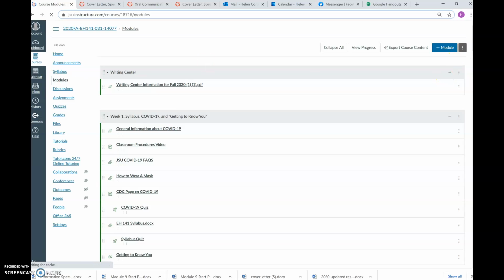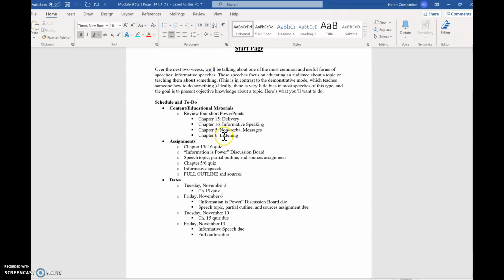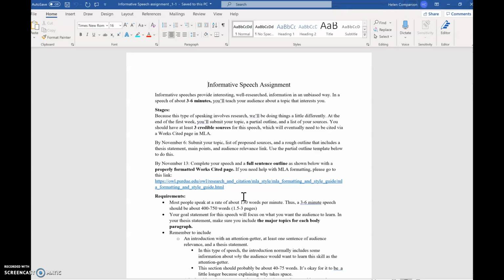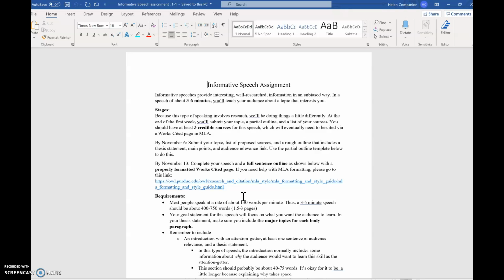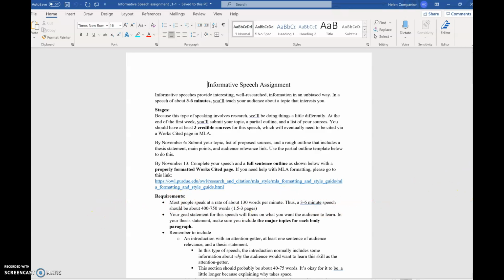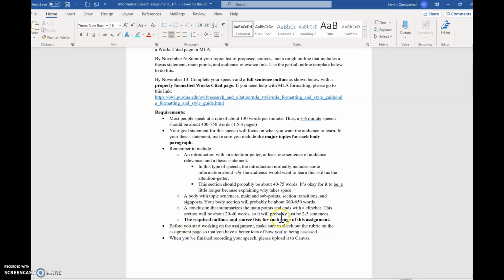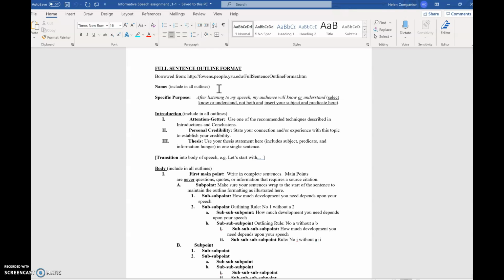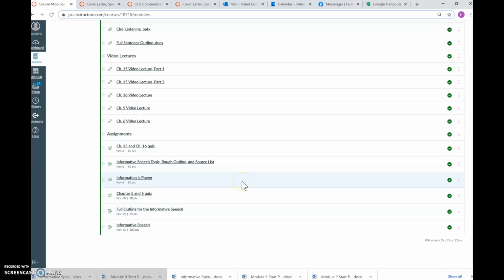EH141_Module 9 Walkthrough Video